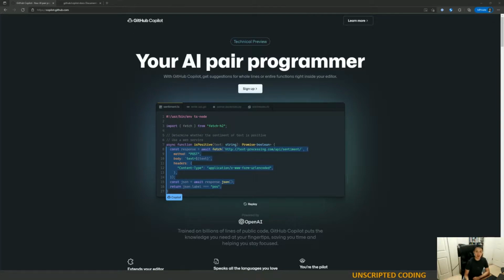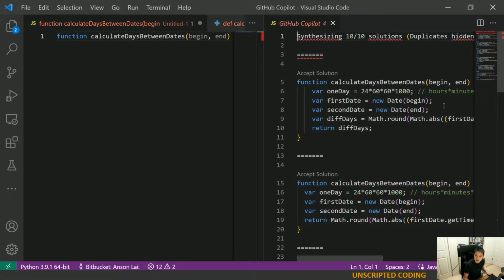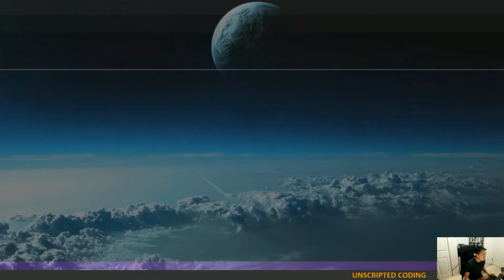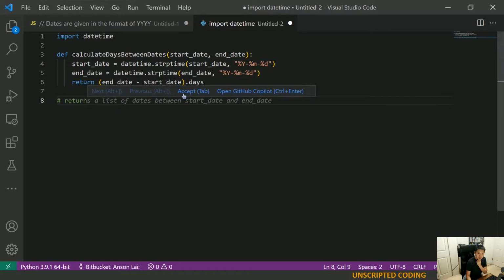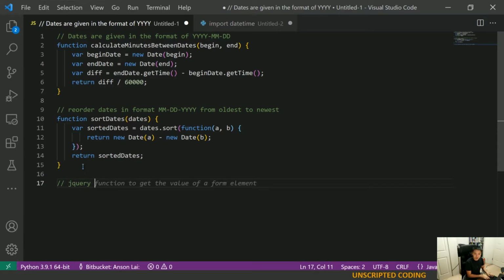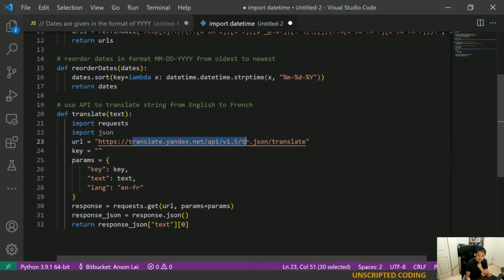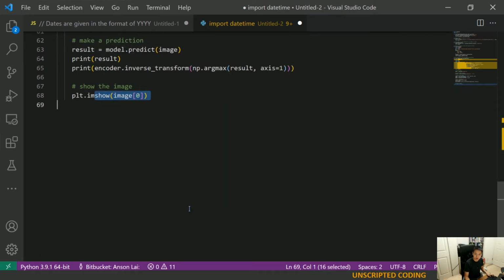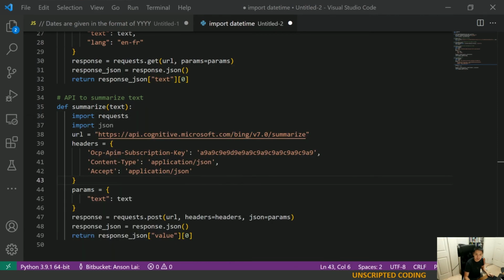GitHub Copilot demonstration: AMAZING automatic coding powered by AI! | Unscripted Coding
Straight to the point, GitHub Copilot is AMAZING.  GitHub Copilot uses Open AI's Codex algorithm to suggest code based on comments or function names that you've written.  It's not going to replace a real person (yet), but it's going straight into my toolbox as a must-have tool for any coder.  Keep your eyes peeled on the demo, it's shockingly good.